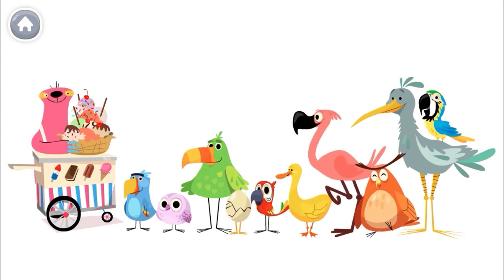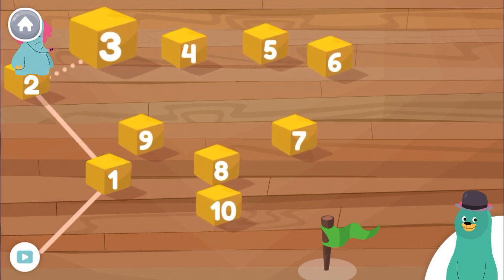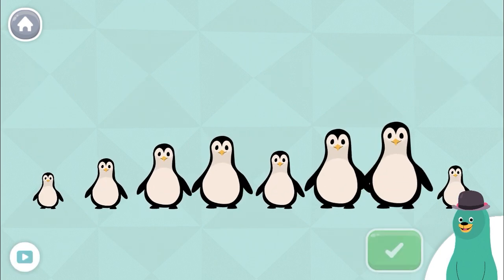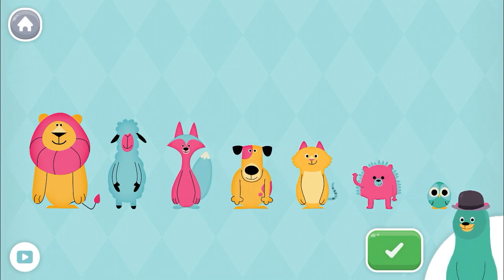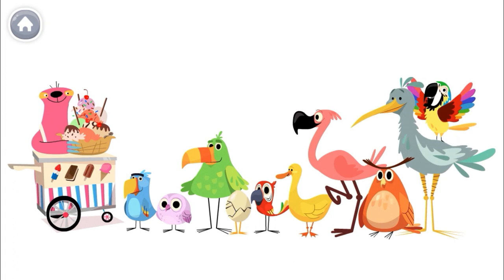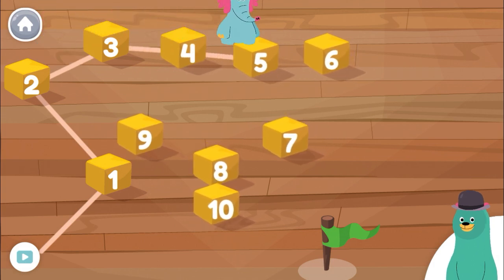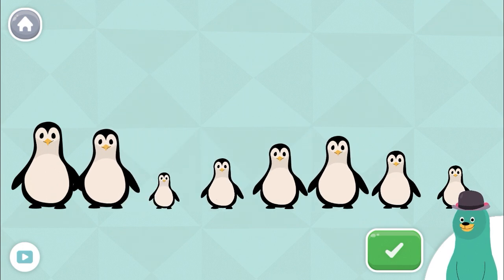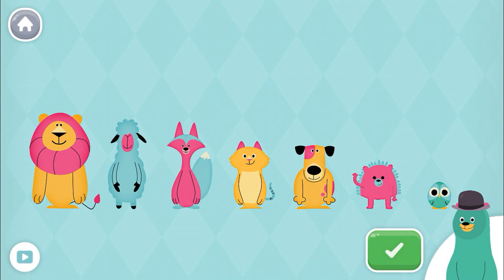Seventh, Eighth, Ninth, Tenth - First in line - Counting numbers for kids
Learn numbers counting by first in line for children and kids.